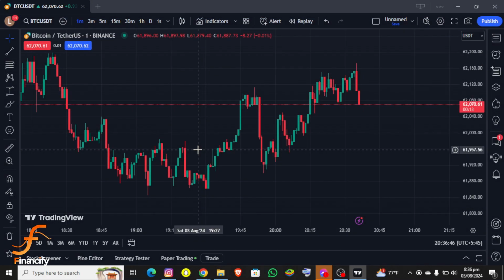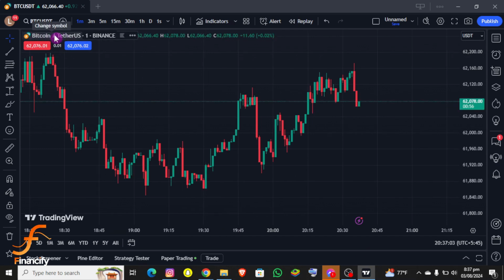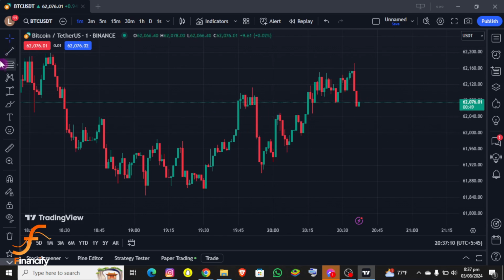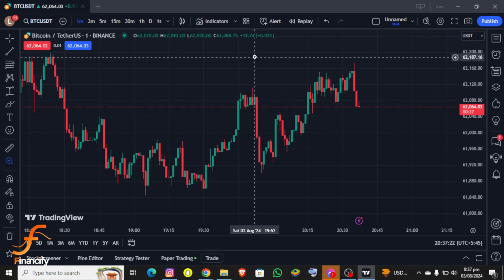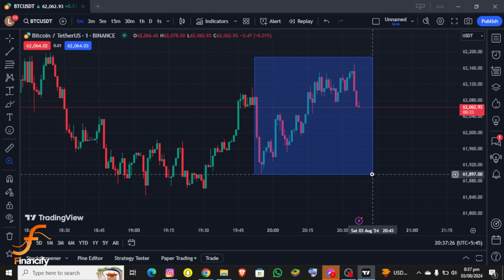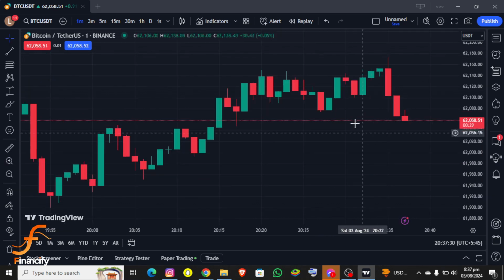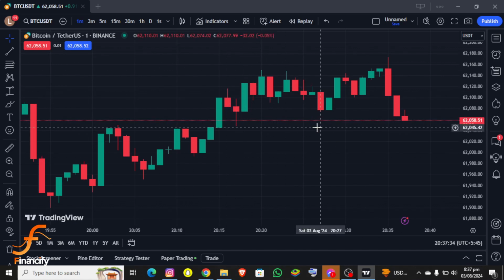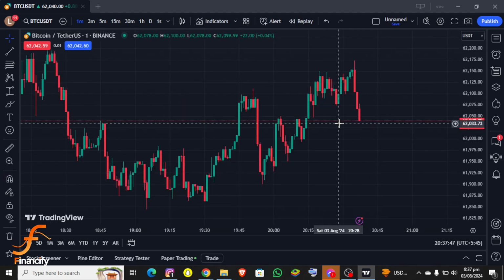How to Zoom on TradingView App (2024) | Zoom In & Zoom Out in Tradingview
Discover how to easily zoom in and out on your TradingView charts in 2024. Learn the simple techniques to adjust the scale of your chart, allowing you to focus on specific price details or view the broader market trends.